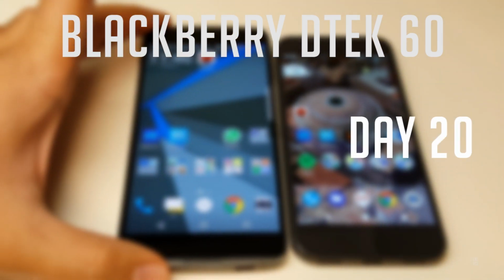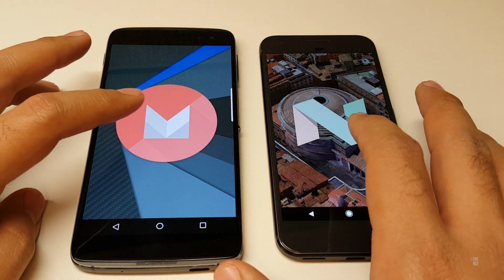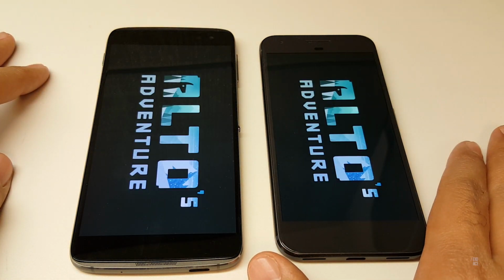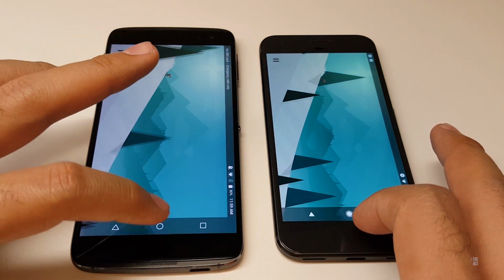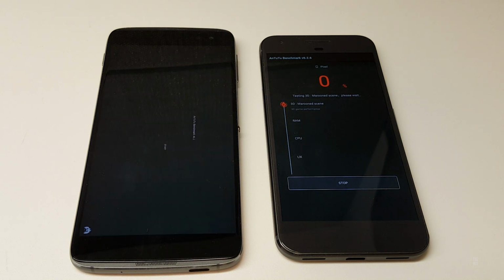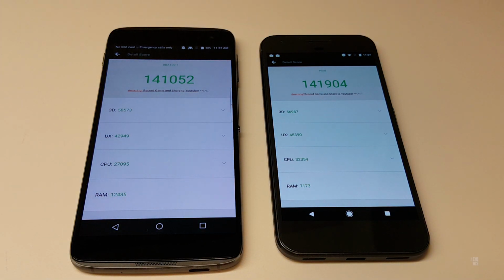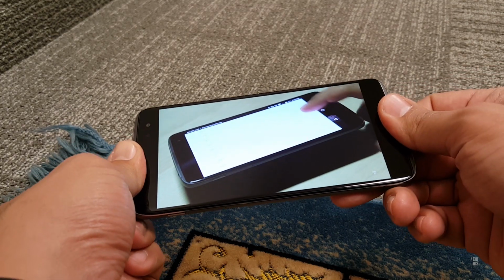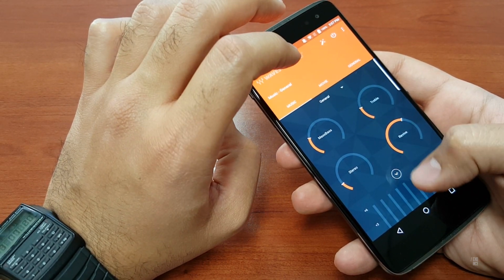Blackberry Dtek 60 - 30 Day Challenge Performance VS Google Pixel and Speaker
IG: faisalcamel - Snap: faisalk07 - Twitter: @faisalcamel5